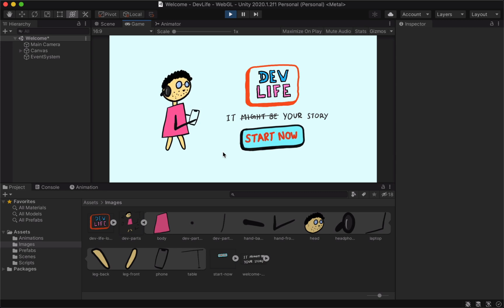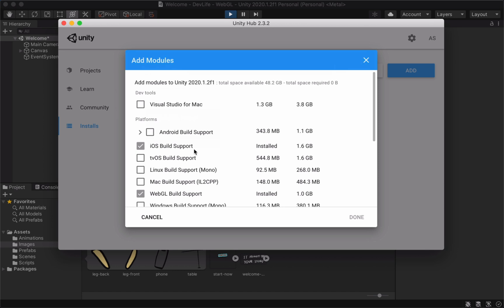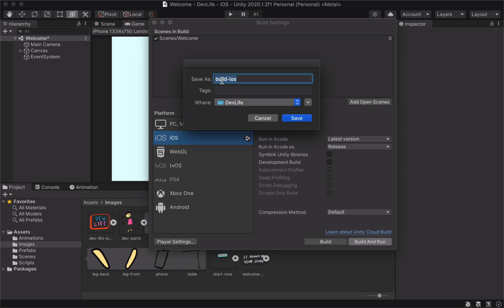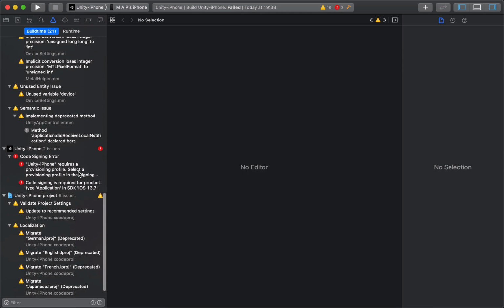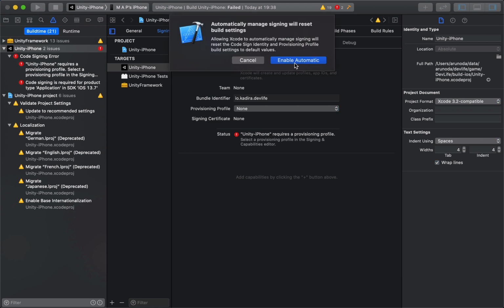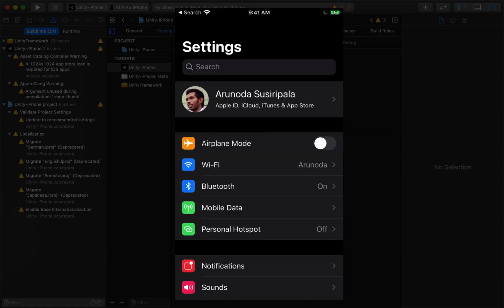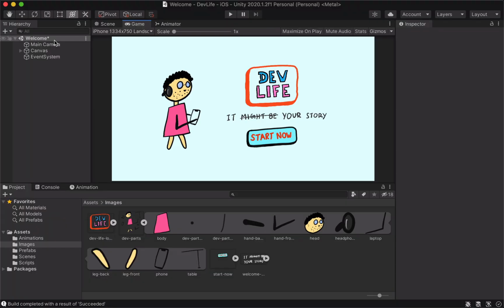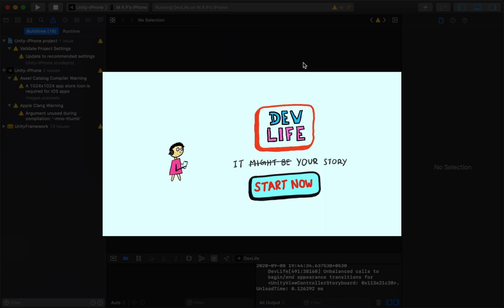Unity: How to Build & Run on iPhone (2020)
Here's how you build and your Unity Game game on your iPhone. We will face some blockers & then I'm going to show you how to fix them.

0:00 Intro
0:13 Update XCode & iPhone
0:26 Add iOS module from the Unity Hub
0:46 Switch the platform to iOS
1:09 Build & Run
1:45 Change settings on XCode
2:44 Build it again
2:56 Trust the developer
3:27 Run the game inside iPhone 🎉
3:43 Add some change & run again
4:00 Stop the already running app
4:14 Game started on iPhone